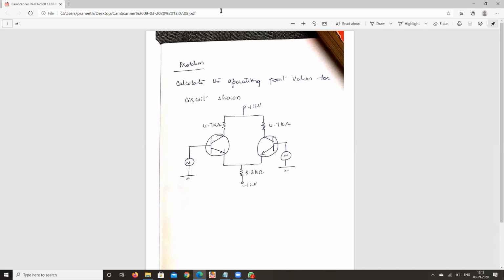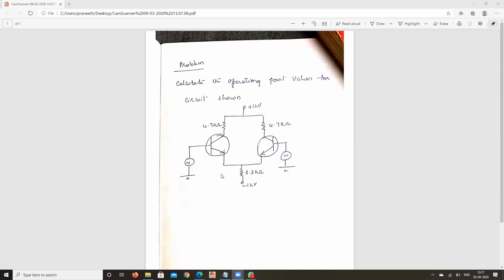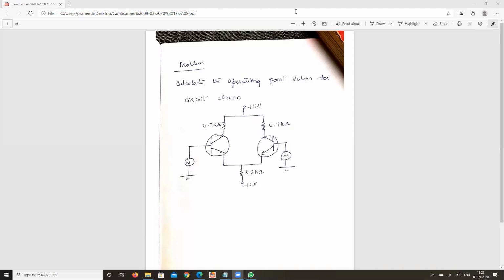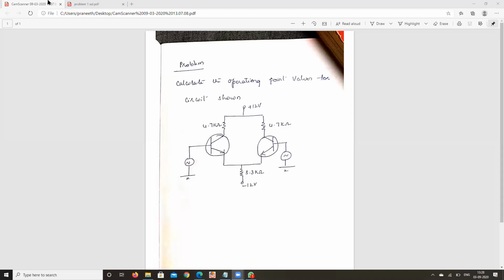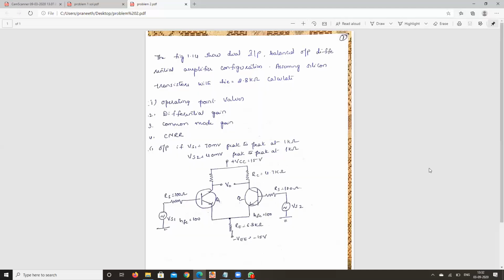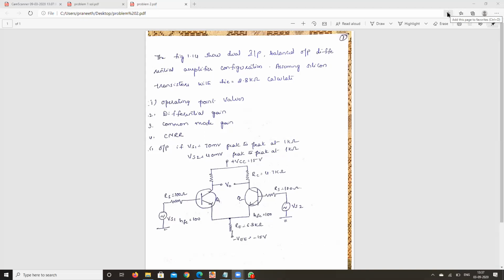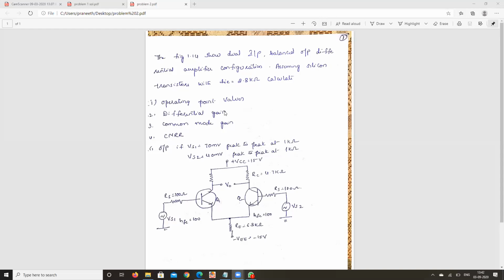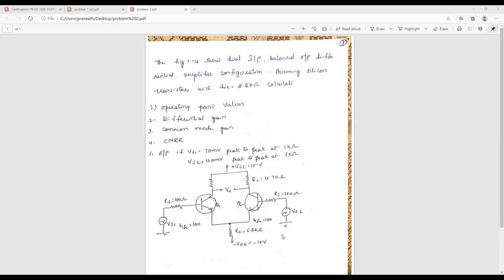3/9 LICA CLASS